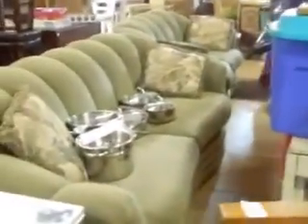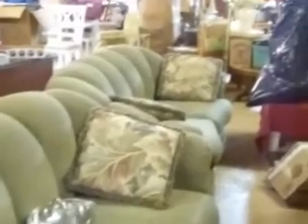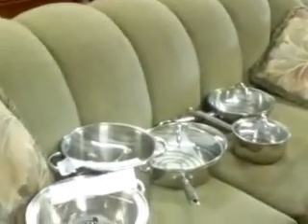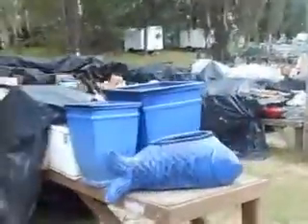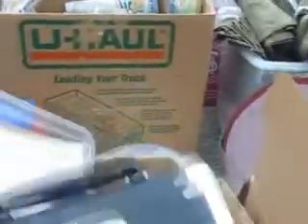10-16-14 Walk Thru Video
Preview: 12pm
Auction begins outside @ 3pm and we work our way through the rows of goodies until we end up inside at approximately 6pm.